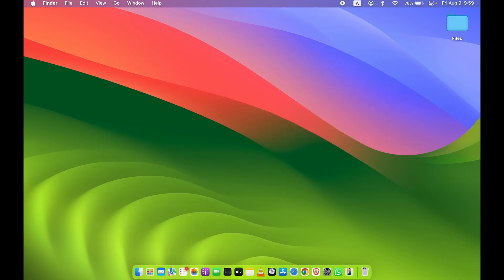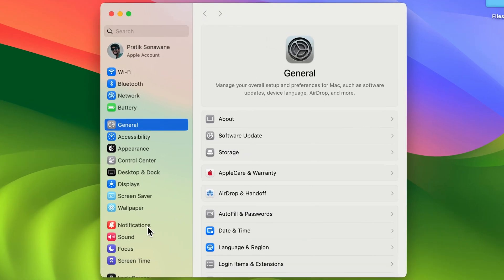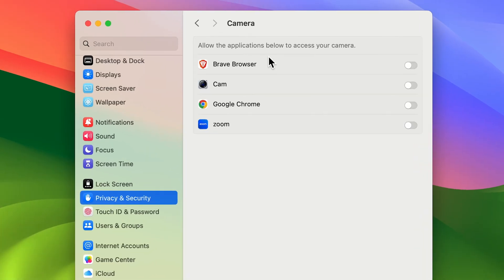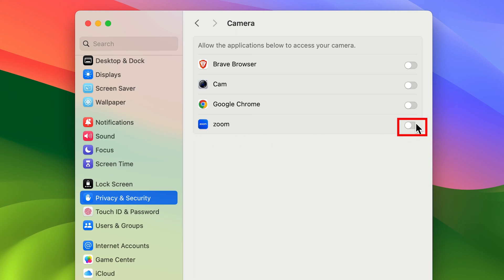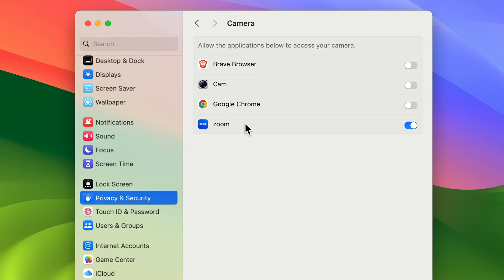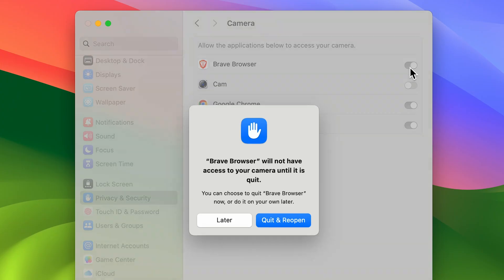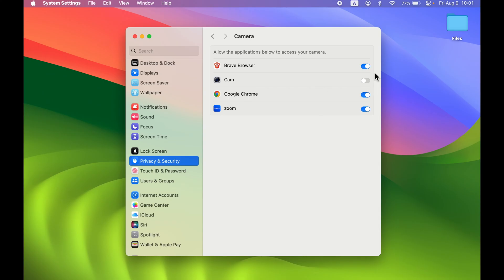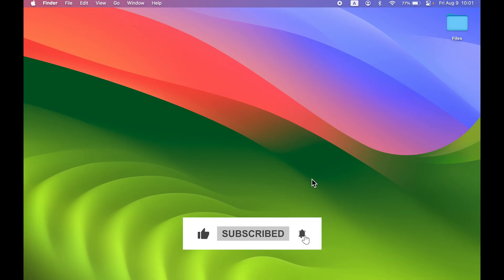How to Allow / Enable / Turn on Camera Access on Mac, iMac, Macbook Air & Pro?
Learn how you can allow camera access on Mac, MacBook Air, and Pro. The steps to allow camera access are the same for Mac, MacBook Air, and Pro. To enable your camera permission on Mac, click on system settings and follow the steps given in the video.